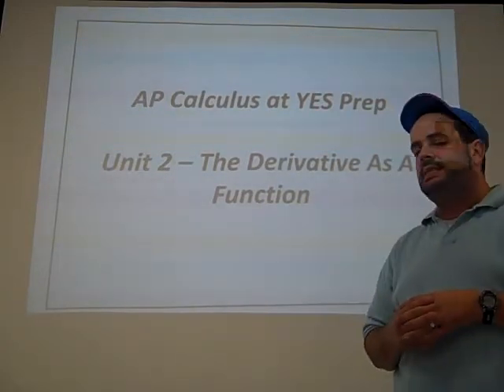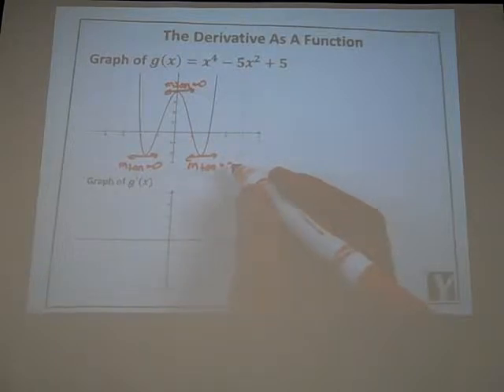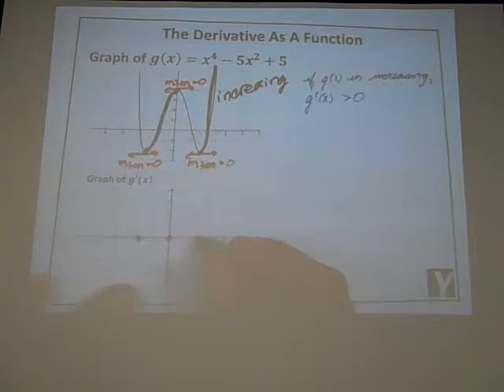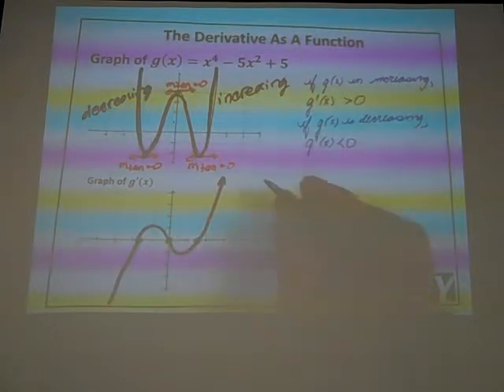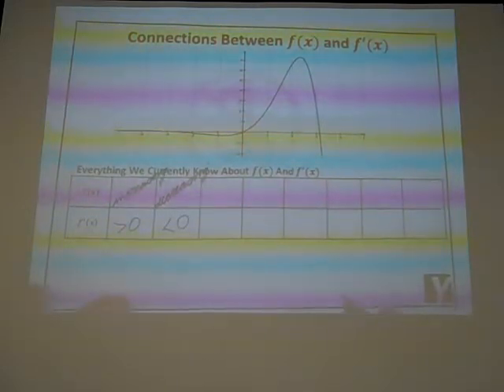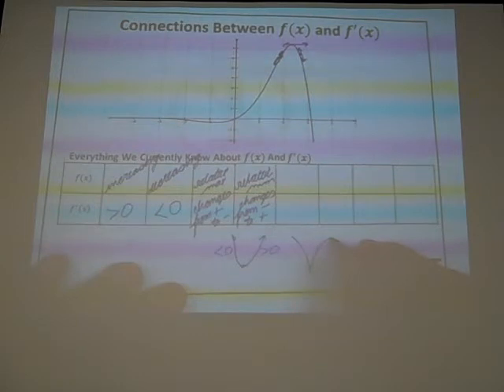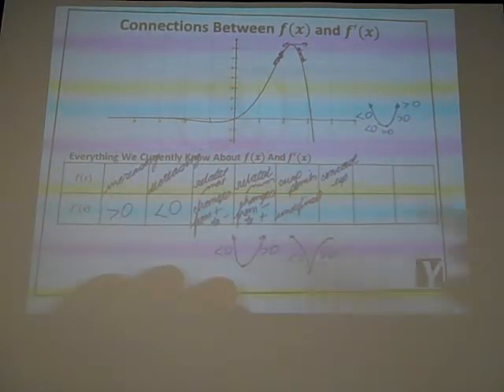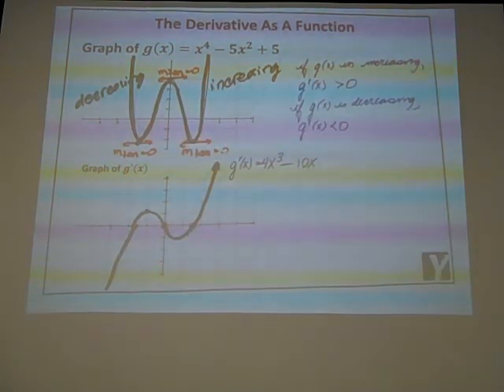Unit 2 (Extra) - The Derivative As A Function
Given a function, describe the behavior of the derivative of the function, and sketch the derivative.